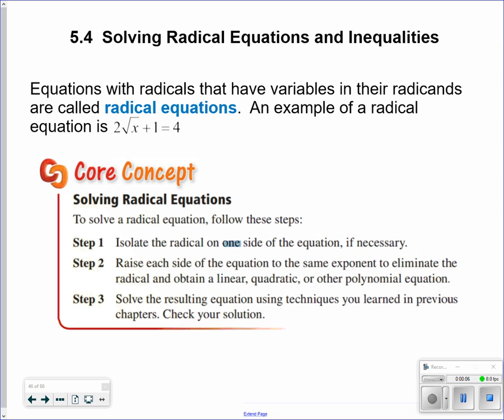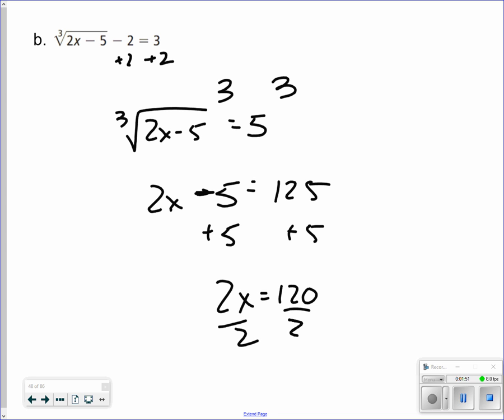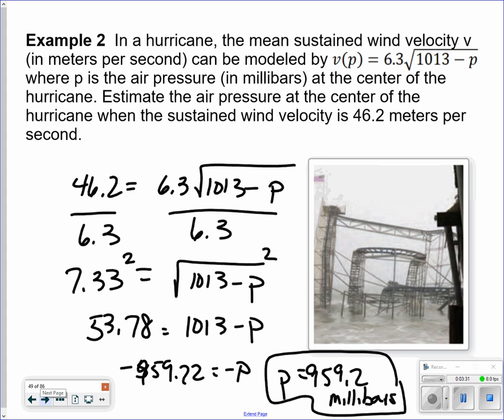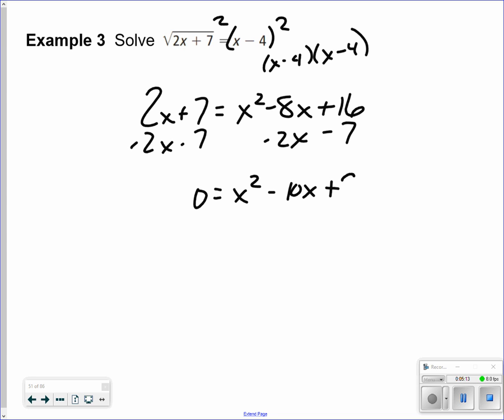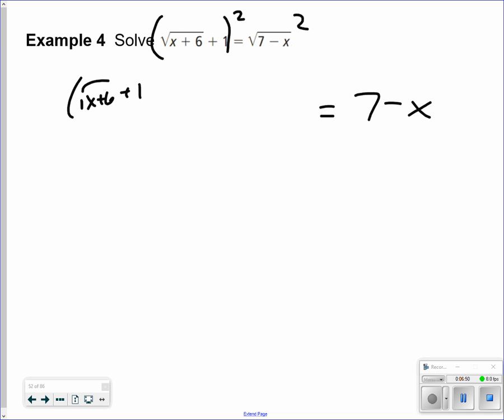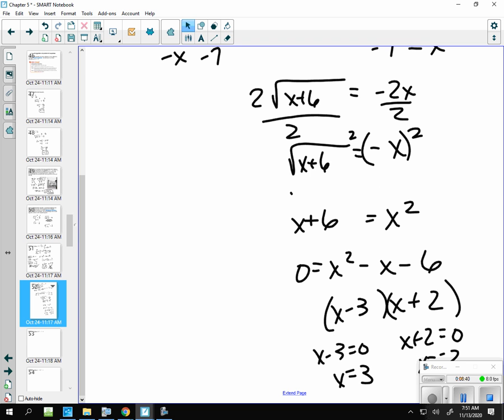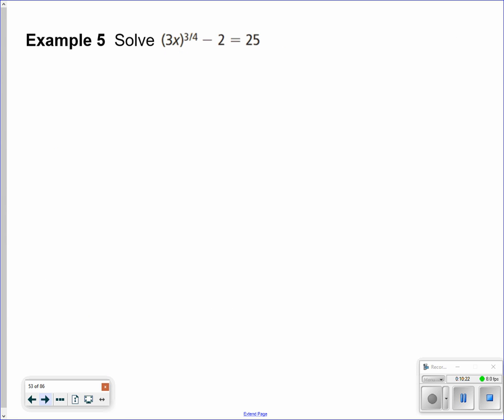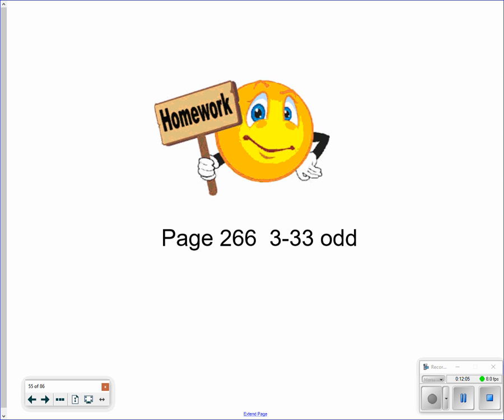Hononegah Honors Algebra II 5.4 Day 1 Video